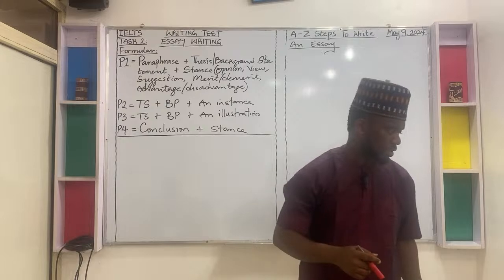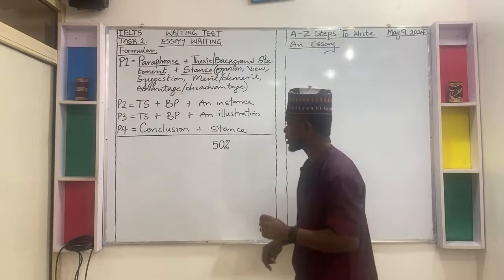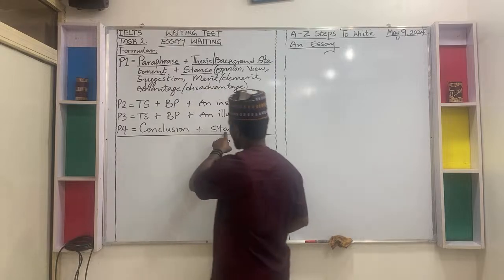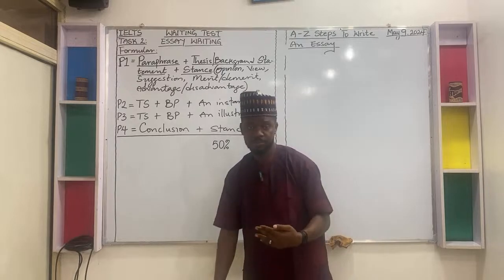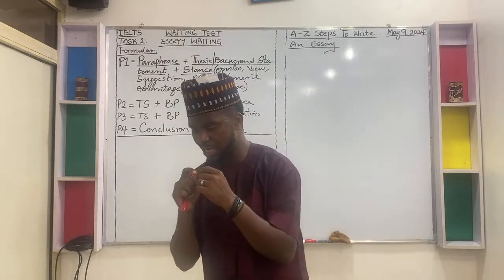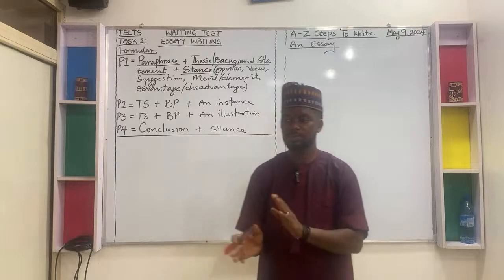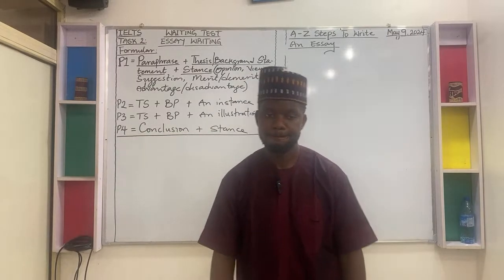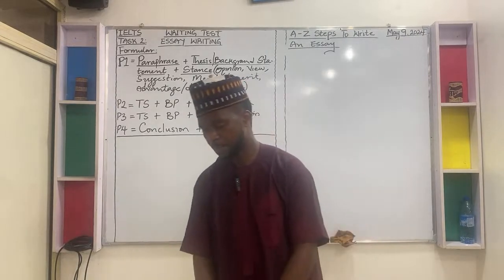NINE OFFICIAL IELTS STANDARD STEPS TO WRITE A BAND 8.0 ESSAY